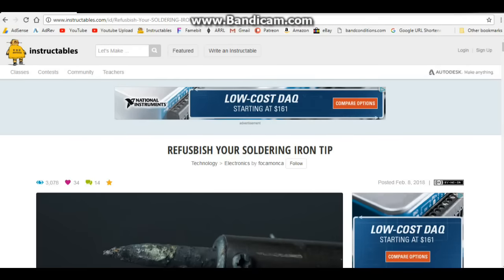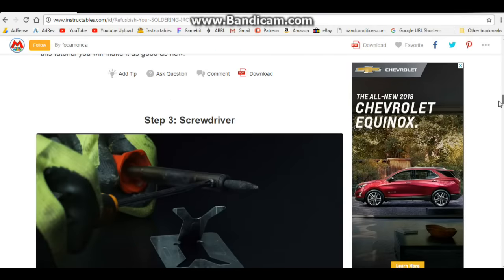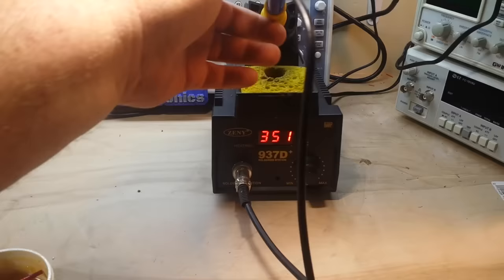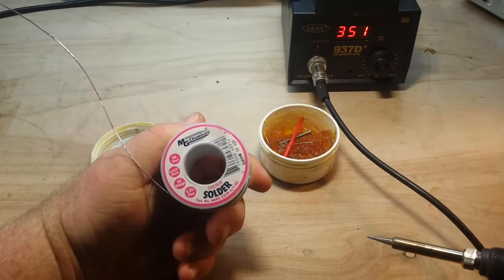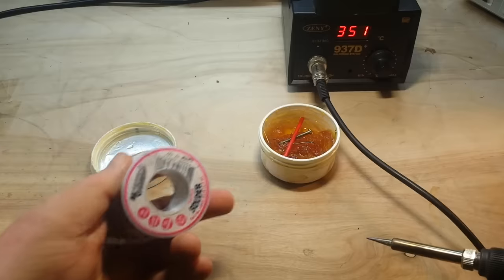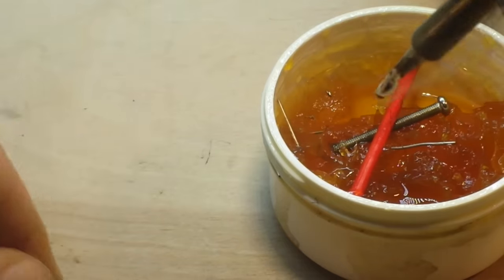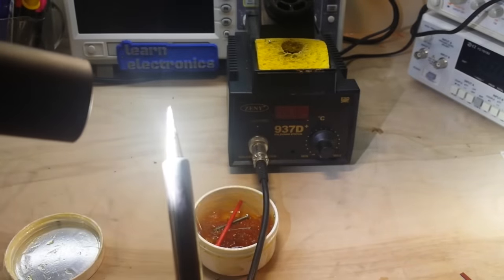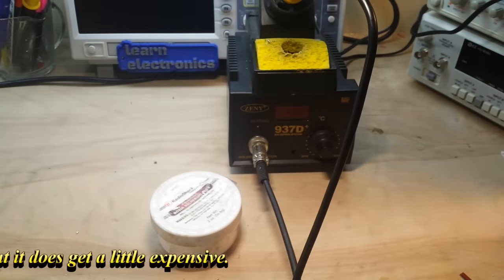How to clean and re tin your soldering iron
I was skimming through Instructables yesterday when I came across an article on how to "restore" your soldering iron tip. I almost spit my drink on the computer when the author reccomended chucking your tip into a drill and using sandpaper to clean it up.
That's is the fastest way to destroy the tip. Let me show you the correct way to do it, no power tools are required.